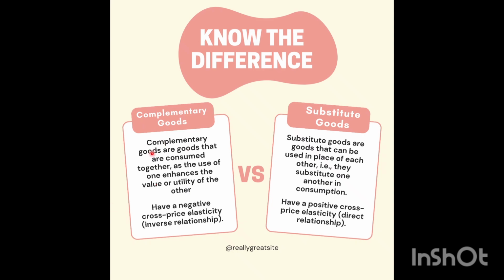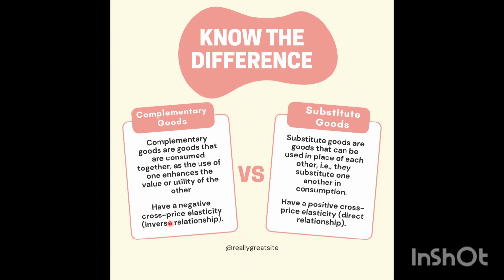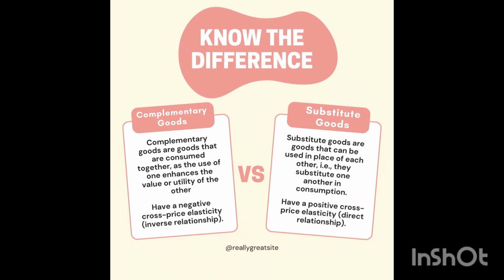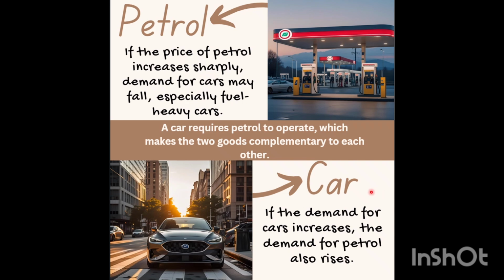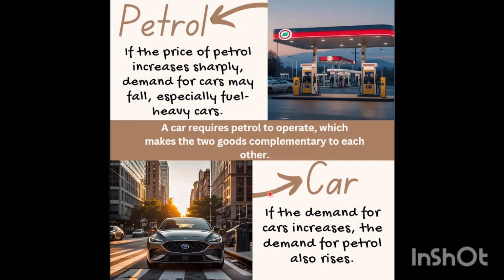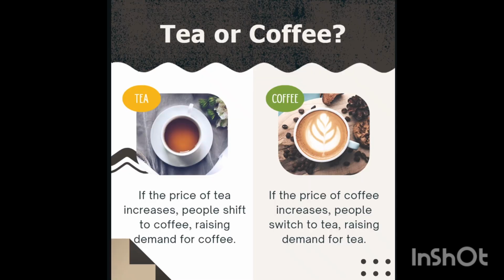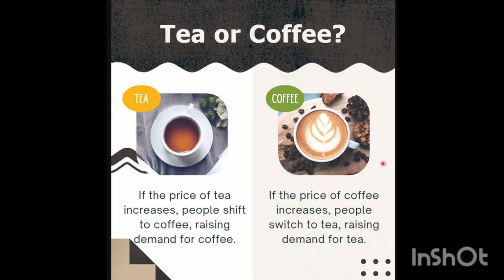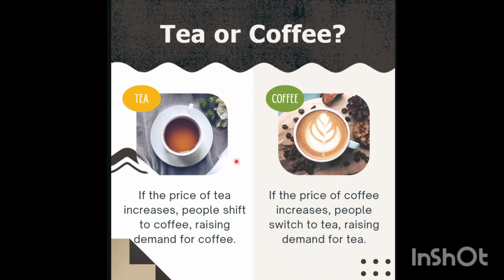Difference between Complementary & Substitute Goods | Price-Demand Effect explained Simply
Ever wondered why Tea & Coffee affect each other’s demand? Or why Cars & Petrol always go together? 🤔

In this video, we break down the difference between Complementary Goods and  Substitute Goods in the simplest way possible. You’ll learn:
✔️ What are Substitute Goods (with example like tea & coffee)
✔️ What are Complementary Goods (with example like cars & petrol)
✔️ How price changes in one good affect the demand for the other

This is explained in a clear, simple, and easy-to-understand way that is perfect for students, learners, and anyone curious about economics basics.